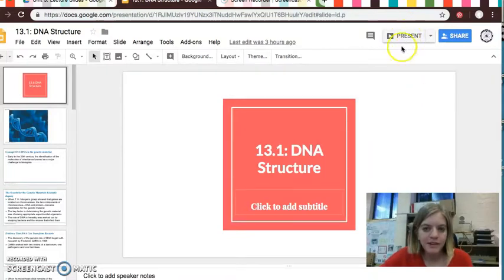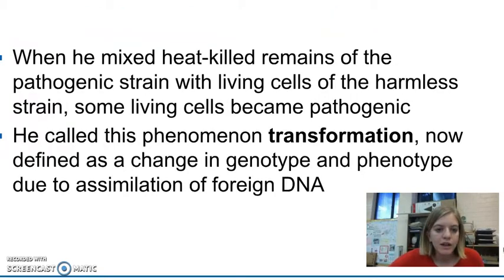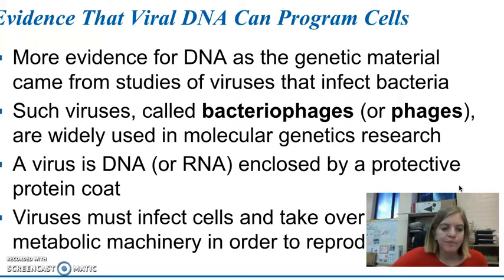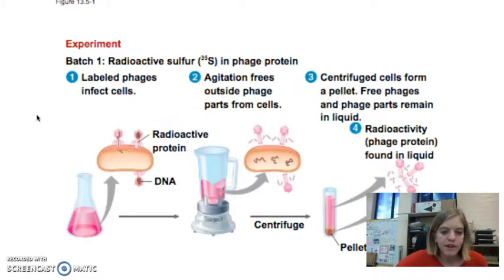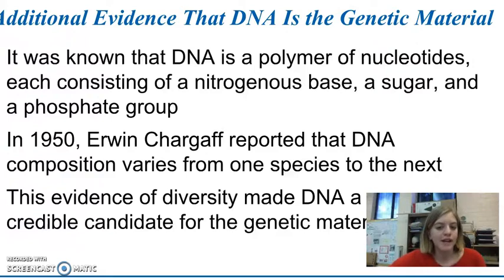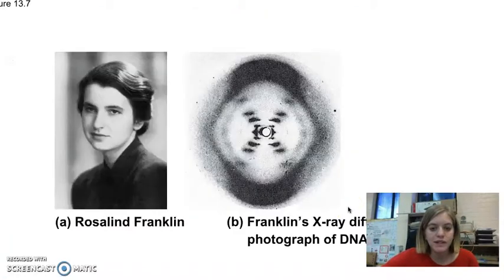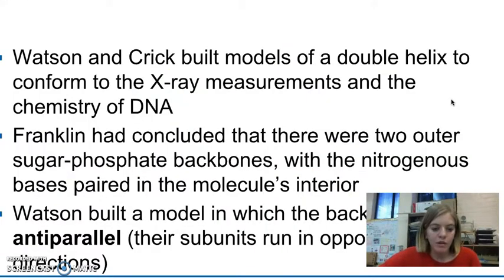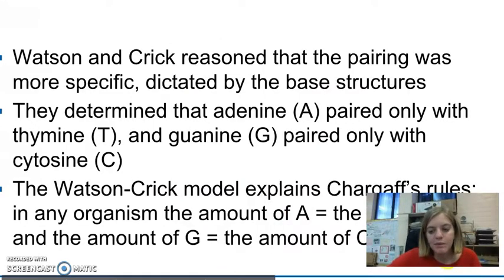13.1: DNA Structure